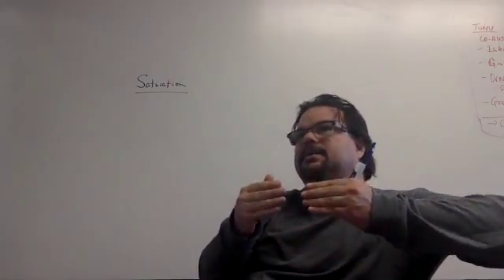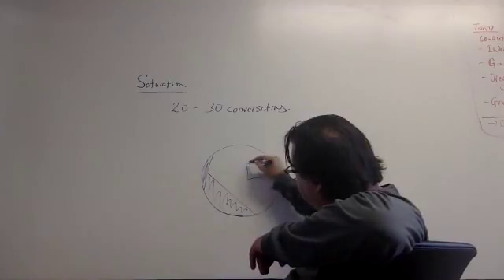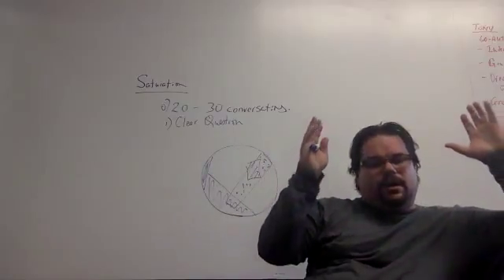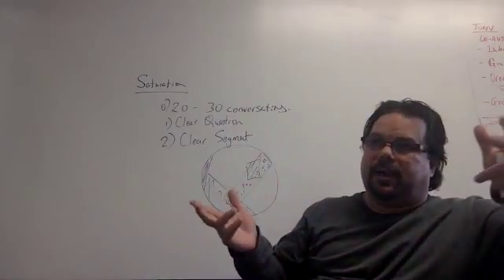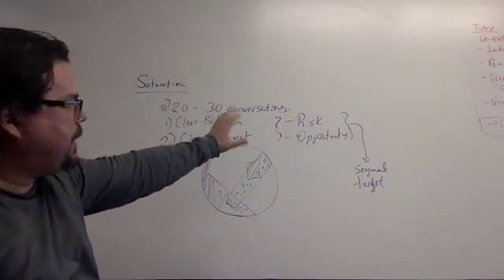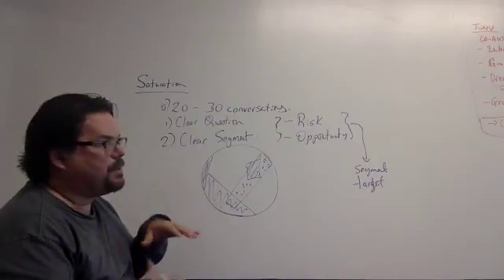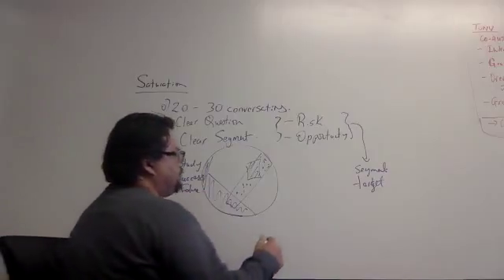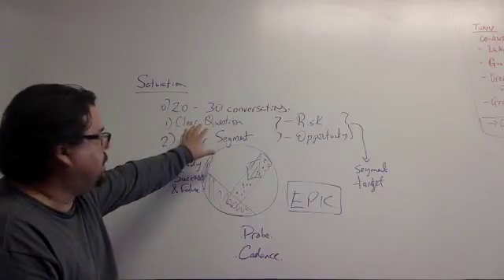Expert Chalk-Talk #5: Saturation and Sample Size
In today's Expert Chalk-Talk we talk about one of the key components in Win/Loss and Churn analysis: sample size. How many interviews is too many - how do you know when you've gotten enough of other people's stories to understand your own?